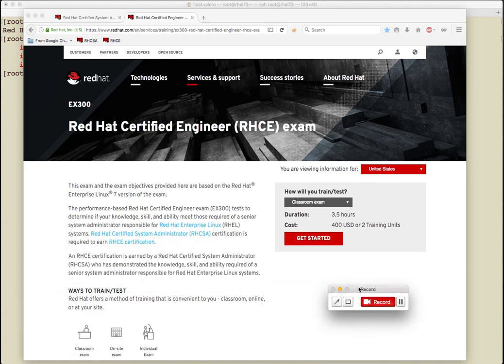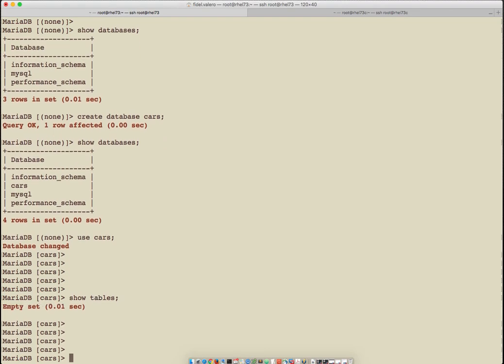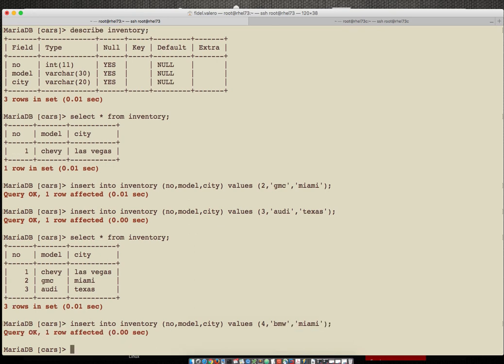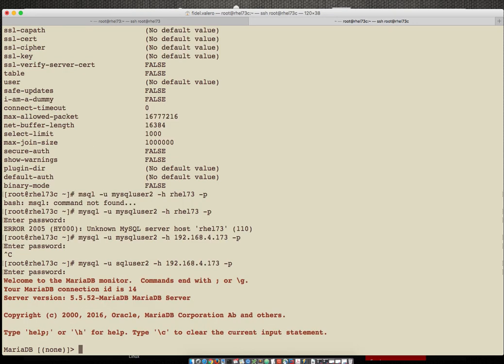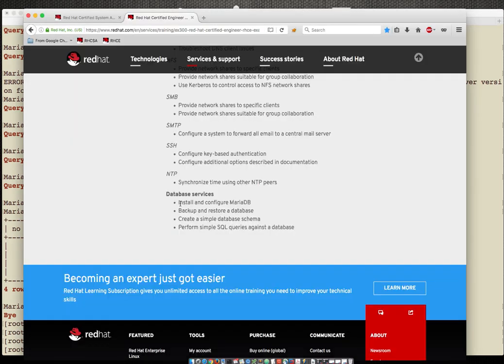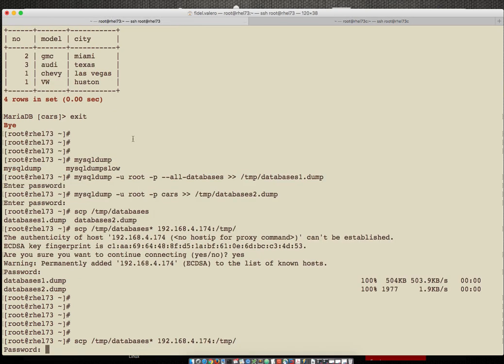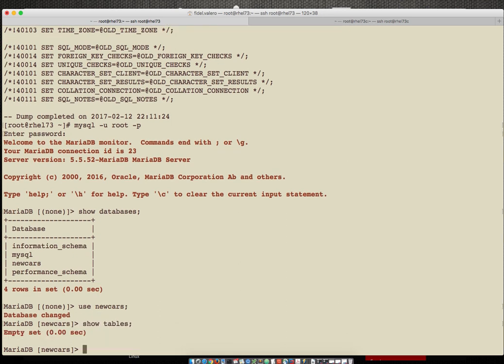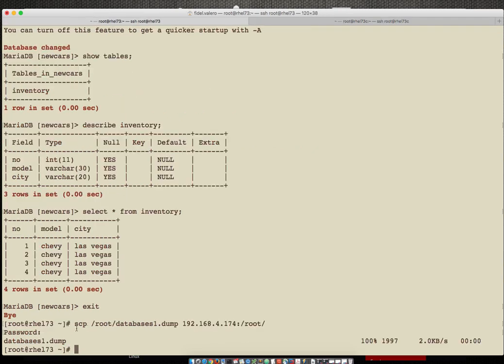RHCE Database services Mariadb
Database services

        Install and configure MariaDB
        Backup and restore a database
        Create a simple database schema
        Perform simple SQL queries against a database